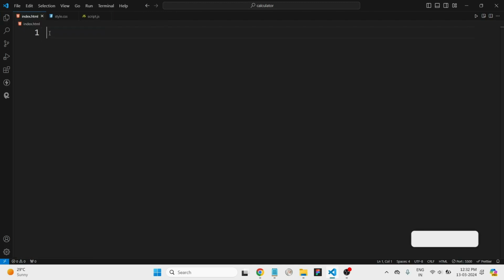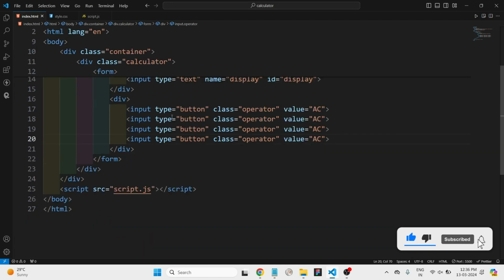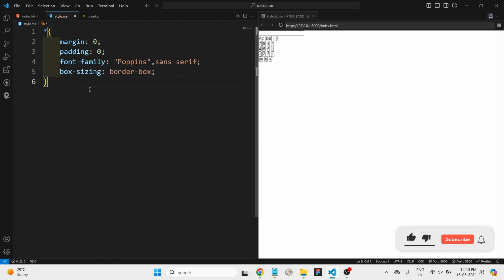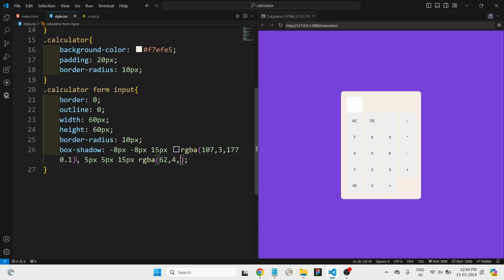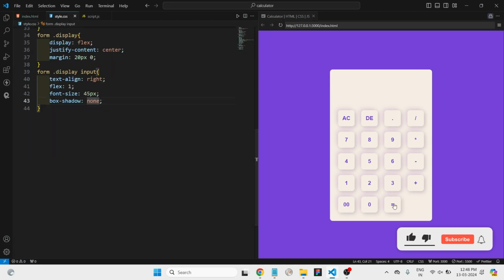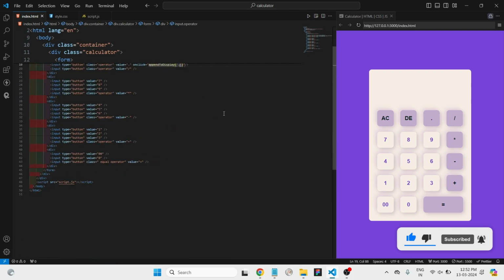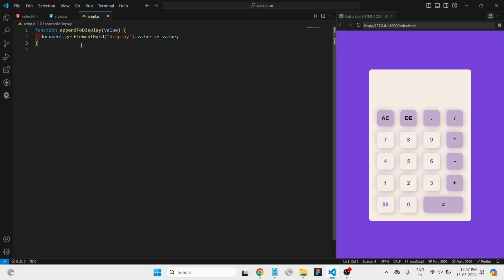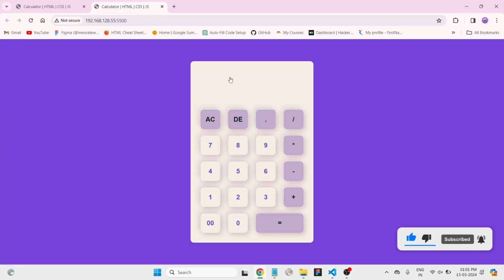How to build a Calculator using HTML , CSS and JavaScript | 2024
Discover how to create a fully functional calculator using HTML, CSS, and JavaScript in this comprehensive tutorial! Follow along as we break down each step, from structuring the HTML layout to styling with CSS, and implementing the logic with JavaScript. Perfect for beginners and seasoned developers alike, this tutorial will equip you with the skills to build your own calculator from scratch. Let's crunch some numbers together! 🧮💻✨

🤝 Join us on this coding journey and level up your web development skills. Let's code together in 2024! 💻✨